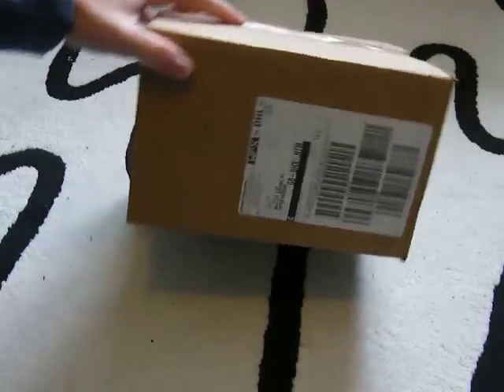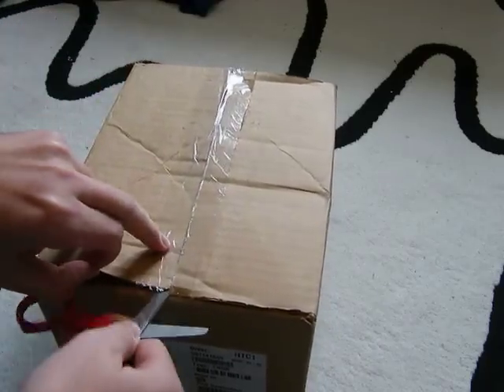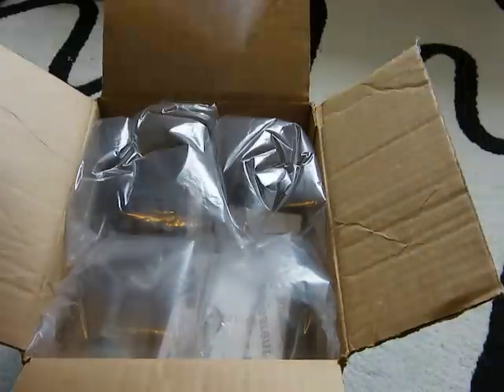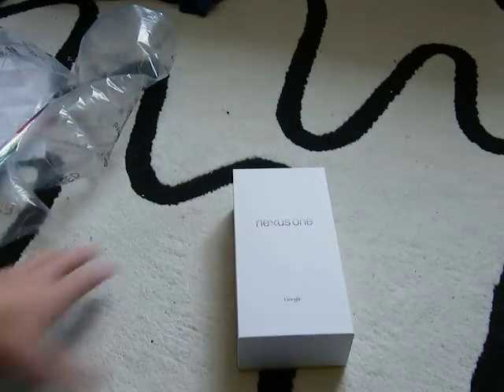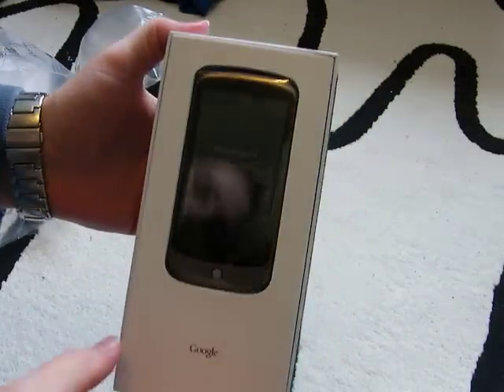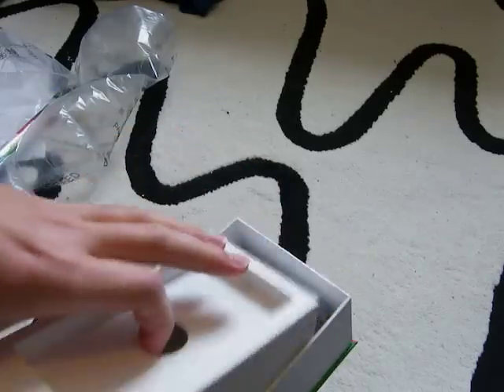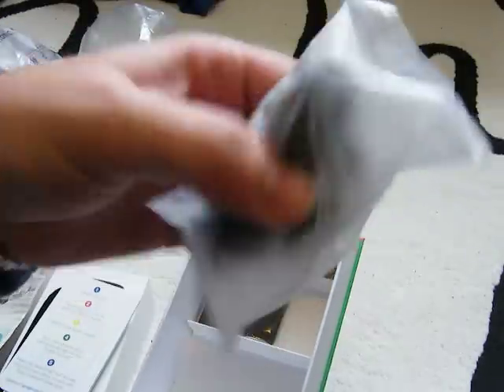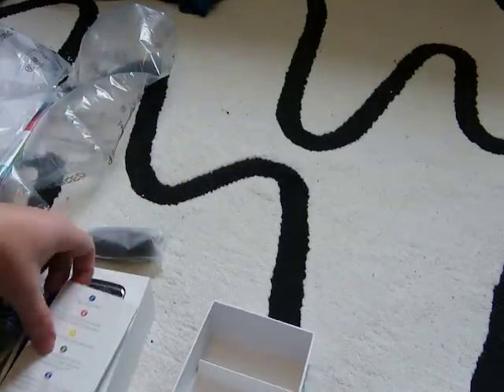UK Nexus One unboxing, a few suprises in there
Quite a few nice touches included in the packaging
Yes, it is a joke video!